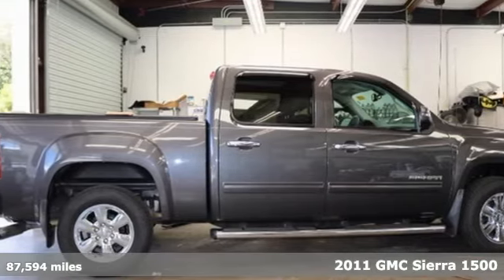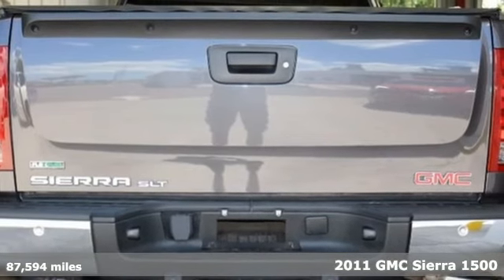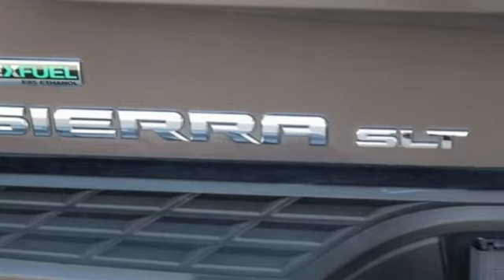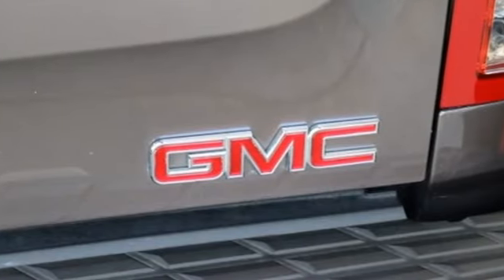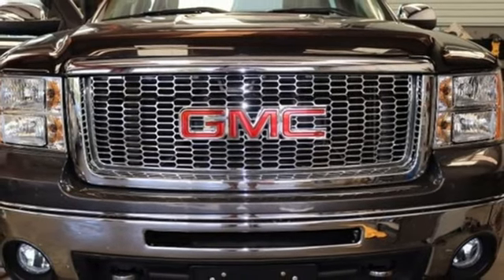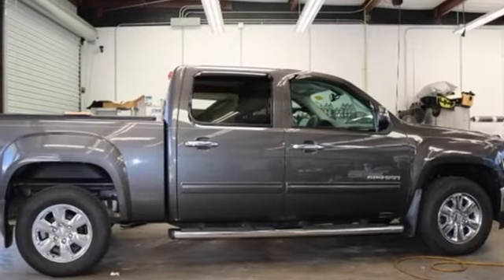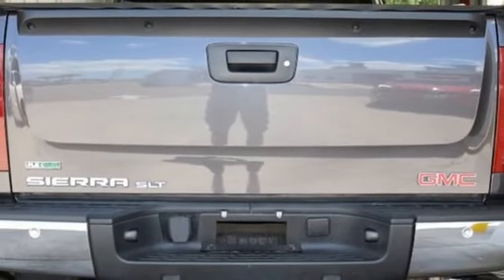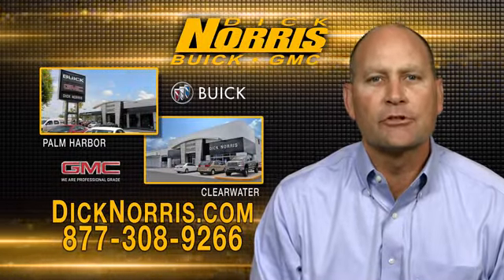Used 2011 GMC Sierra 1500 Palm Harbor FL Tarpon Springs, FL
Year: 2011
Make: GMC
Model: Sierra 1500
Trim: SLT
Engine: Vortec 5.3L V8 SFI VVT Flex Fuel
Transmission: 6-Speed Automatic
Color: Black
Mileage: 87594
Stock #: T18336A
VIN: 3GTP1WE0XBG143186

Dick Norris Buick GMC has been recognized as one of the top General Motors dealerships in the nation and the Number One Volume Buick GMC Dealer. Our goal is for you to leave our dealership "Completely Satisfied" whether you visit our location for sales or service. Our hassle free environment means that you're treated with the respect you deserve. Our dealership employs true professionals who are well versed in the products we are proud to represent. Whether coming from Palm Harbor, Tarpon Springs, Lutz, Safety Harbor, Dunedin, Port Richey, Tampa or anywhere else, we look forward to having the opportunity to earn your business.

At Dick Norris, our slogan is "We're changing the Way You Buy Cars...One Deal at a Time".

Our goal is to find the right vehicle for you, your family or your business. There are some things you can always count on...a large selection of vehicles, volume pricing and absolutely the best personalized experience you have ever had when you buy your next vehicle. Buying a vehicle is a big decision and we bring the excitement back into car buying! By offering a complete line of new and pre-owned vehicles, full service, parts and accessories departments and collision center services, we are your automotive destination for savings.
"Not only are we a family owned and operated dealership, we sell a high volume of vehicles because our customers enjoy buying cars from us-not just once, but many times over". Doug Norris
Address: